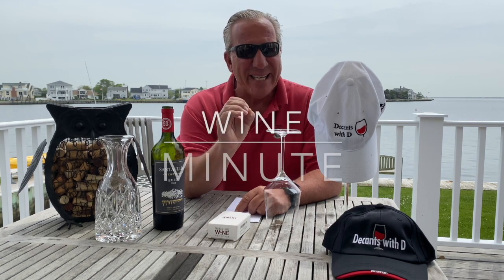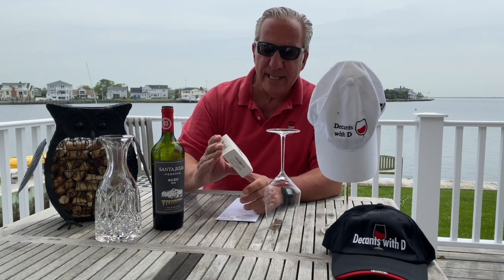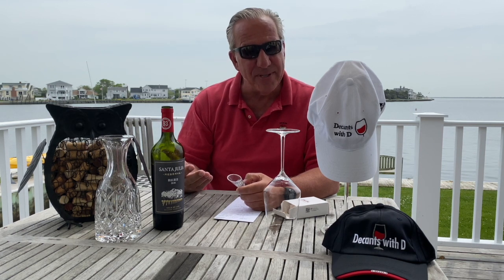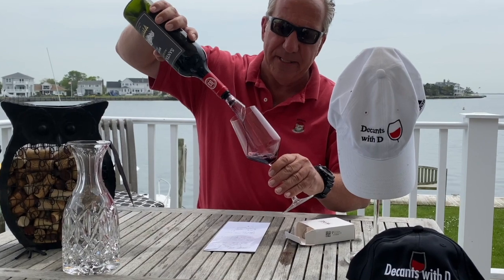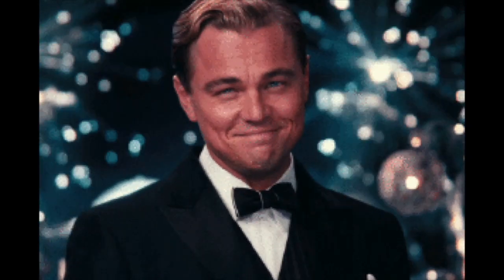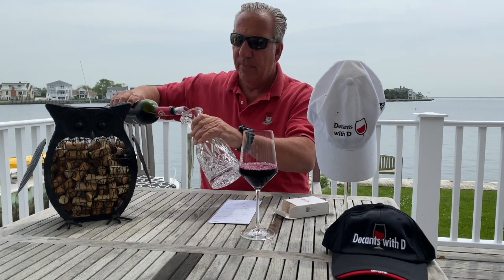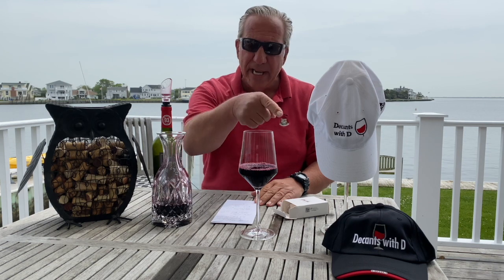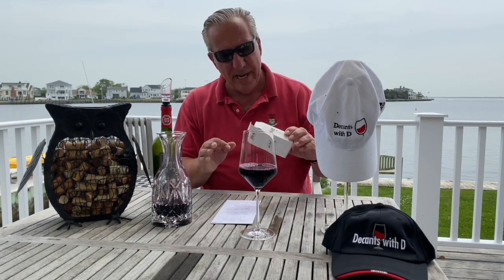Wine Aerator || Wine Minute || Decants with D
In this edition of the Wine Minute, D reviews TenTen Labs’ Wine Aerator.
This aerator takes several minutes out of your decanting process.